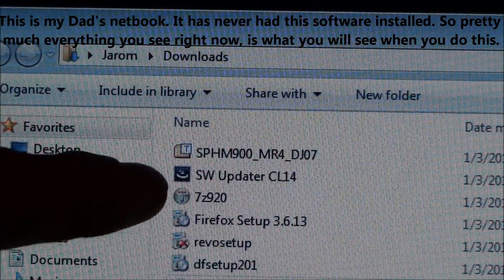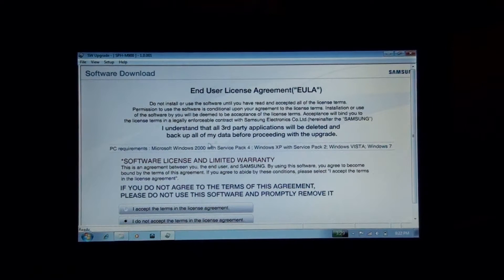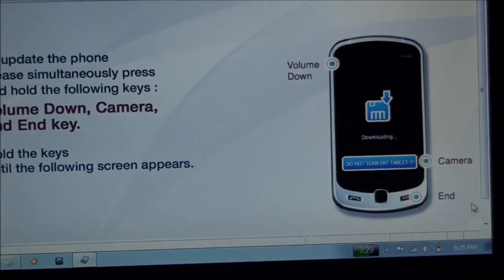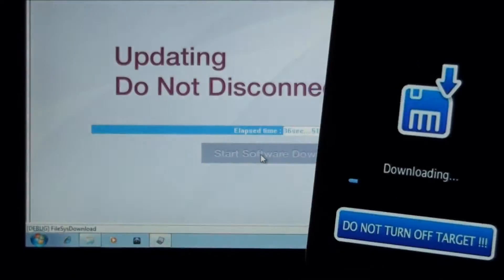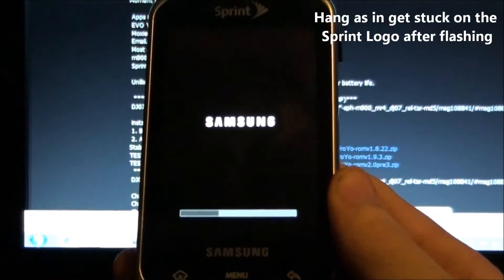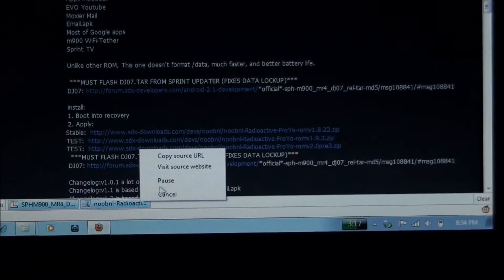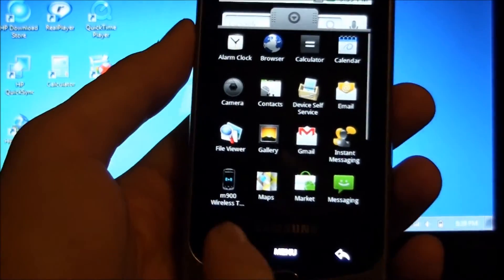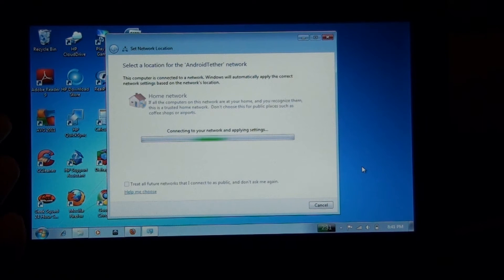How To Root The Samsung Moment & Install Custom Rom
(Just so you know; those links **to the downloads, in the sdx threads mentioned above**, are broken! I DO have mirrors below, and they are still good as of 10/20/12!)

Some people are having trouble and getting an error,

And let me start out by apologizing about the background of this video. My Dad came over to visit his granddaughter and we were planning the trip to go to the Chattanooga Aquarium and things were crazy. My daughter hadn't seen her grandpa in a year and that's a long time when your THREE. He wanted to use his phone as a FREE MOBILE HOTSPOT to his laptop. And for disclaimer purposes, the Moment (any samsung phone really) is NO LONGER SUPPORTED and will never be updated OFFICIALLY past Android 2.1 Eclair. So the phone does NOT even support being used as a Hotspot in the first place (With OFFICIAL Android 2.1)! So you are not doing anything wrong by rooting your phone and using it as a Free mobile hotspot with Wifi Tether For Root Users. (Oh, and 3.0 pre14 works great!)

I do have a video on how to install Android 2.2.2 on the Moment (ported from the Samsung Transform) and I will edit that in a few days.

This video is walking you through how to Root, Install a Custom Rom, and get wifi Tether to work.

OLDER!

Thanks to drums4life818, all the links should be fixed now! :-)

To get the new market, type on your phone.

First, Install the CL14 update tool.
You have to have this.

Reboot when told to.
Go to, C:\Program Files\Samsung Electronics\SWUpgrade\Models\Binary and delete the M900 tar that's in there. (After you reboot of course) That one is no good and you can just press "Shift + Delete" at the same time and hit "Enter". (That deletes it and doesn't place it in the recycle bin!)
Copy the SPH-M900_MR4_DJ07_REL.tar to that folder and close the window.
Run the SWupgrade tool and follow the directions. If you plug in the usb cable and it never says "com3 connected" unplug the cable and plug it back in. I have this problem every time on moments.
If you press "Start Software Download" and it doesn't go anywhere, just exit the program (Keeping your phone in Bootloader) and restart the program. That way you only have to put your phone in bootloader one more time. My moment and my dad's moment have gotten stuck at the software download screen.

After it's done, your phone will reboot and  it WILL get stuck on the Sprint screen like mine did in the video. Just pull the battery out, press Volume Down, Send, and then End (holding all 3 down until you get to the little Android guy)
Select reboot to system and your phone will boot fine...

Copy the Radioactive FroYo v2.0pre3 zip to your sdcard. You can place it in the root directory. For instance, "sdcard/Radioactive FroYo v2.0pre3.zip"

Reboot to Recovery and apply the update.zip.
You do NOT have to wipe if you JUST flashed the rom above.
It will have a blank screen like mine did, for a little bit.
Just wait a while and the phone WILL boot.

Now you have a rooted Android phone with the newest custom rom (that I use and swear by, to be a good rom!)

For all of my videos on the Samsung Moment,